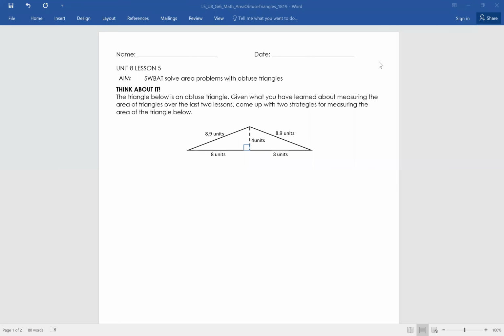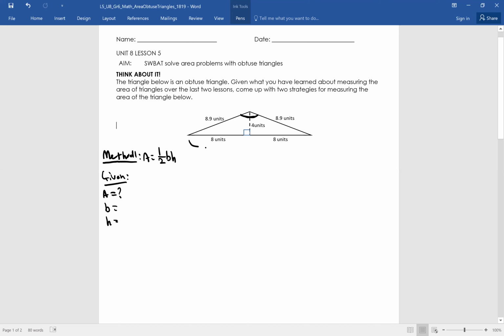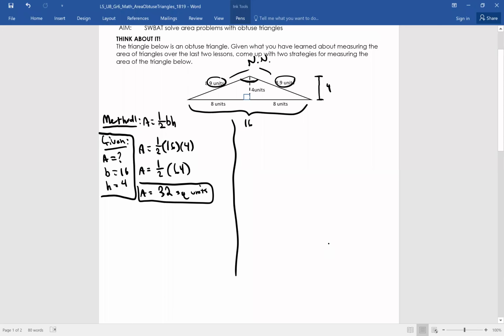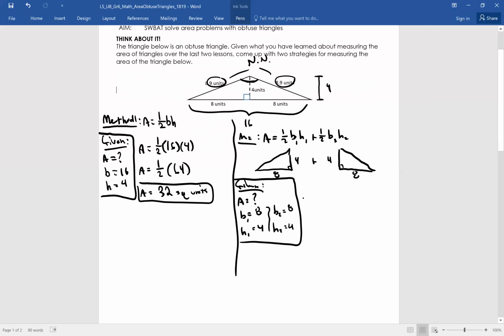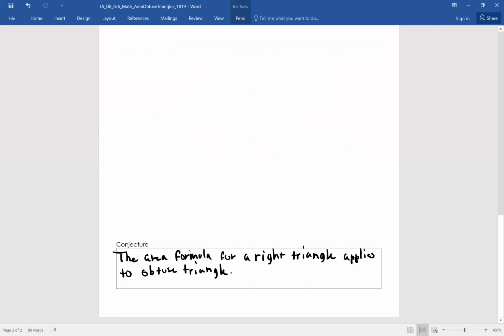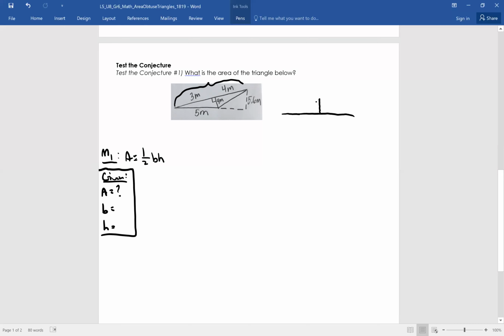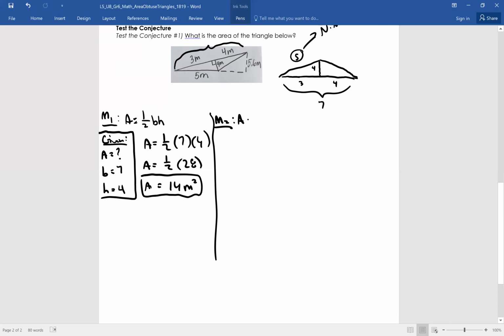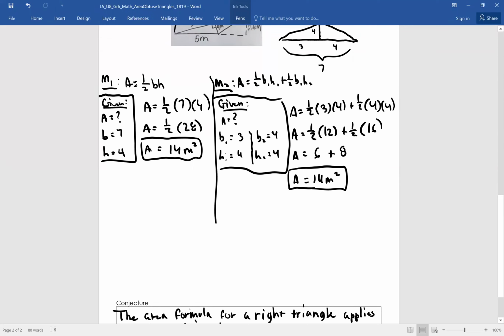6th Grade Math L5 U8 Week 3 Day 4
SWBAT solve are problems with obtuse triangles